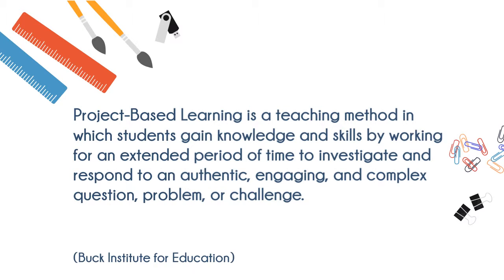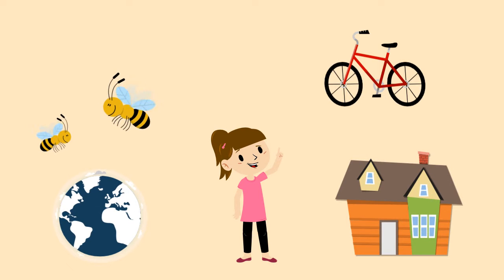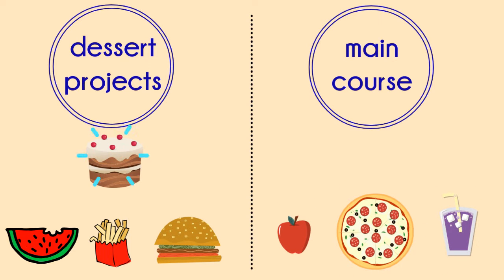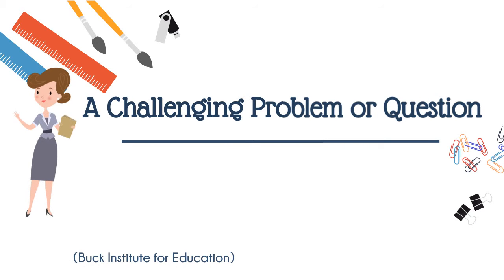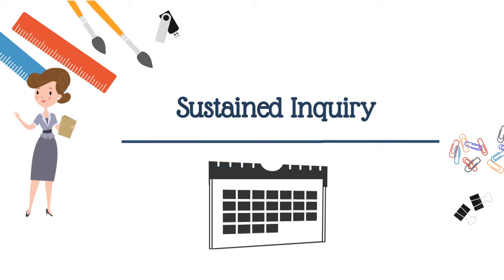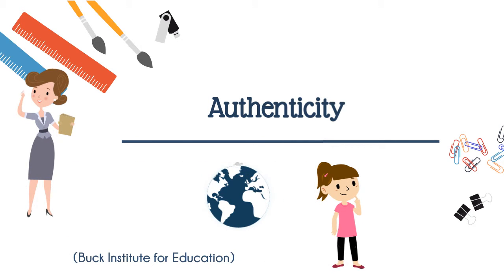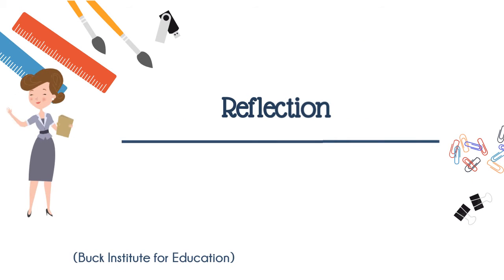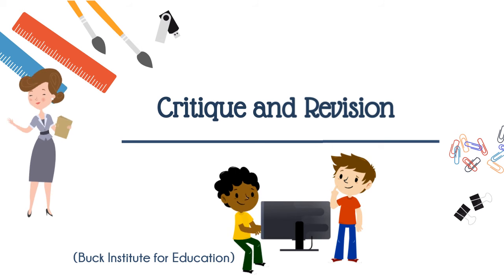Project-Based Learning Module 1: Define